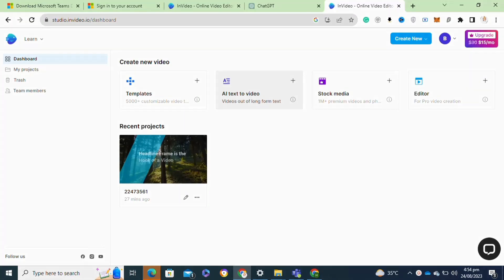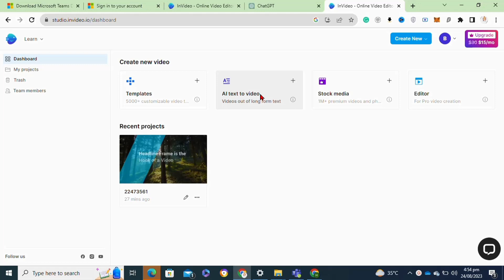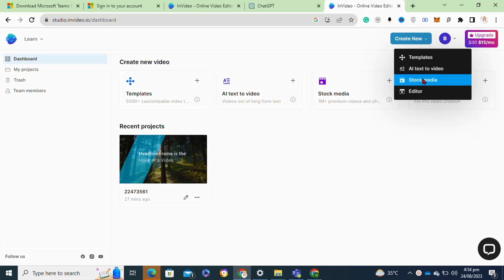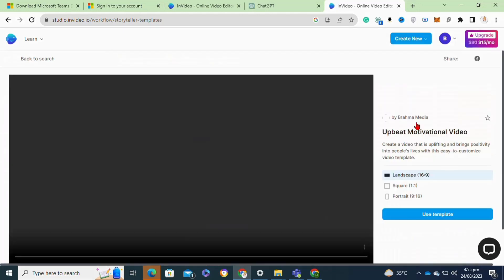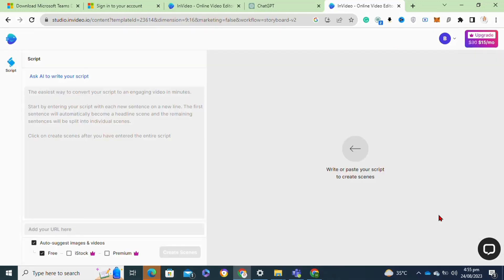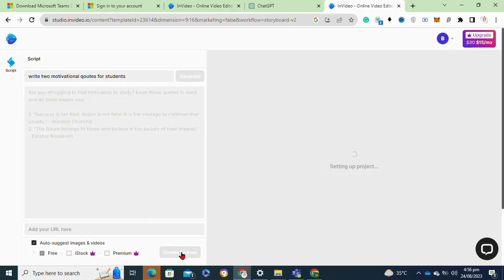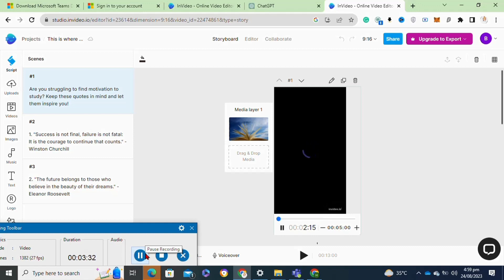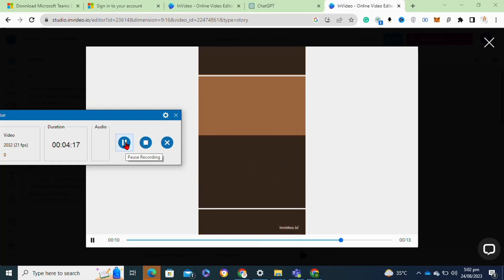HOW TO CREATE A YOUTUBE SHORTS USING INVIDEO! (BEST GUIDE)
Discover the ultimate guide to crafting captivating YouTube Shorts using InVideo! If you're ready to dive into the world of short-form video content, you're in the right place. In this step-by-step tutorial, we'll show you how to leverage InVideo's innovative tools to create attention-grabbing Shorts that stand out. From adding dynamic effects to optimizing your video for the Shorts platform, you'll learn everything you need to know. Join us to unlock your creativity and make a lasting impact with YouTube Shorts!

0:00 INTRO
0:04 TUTORIAL